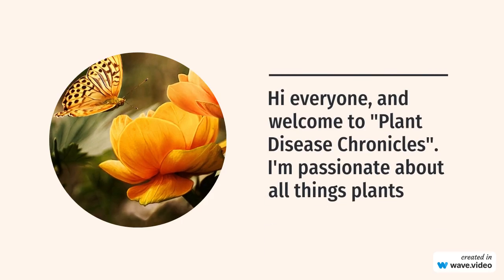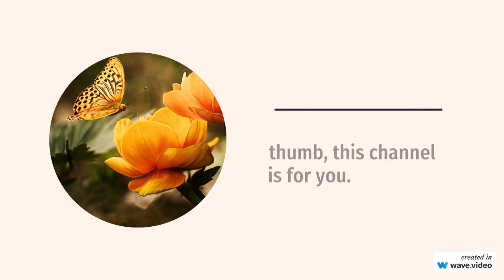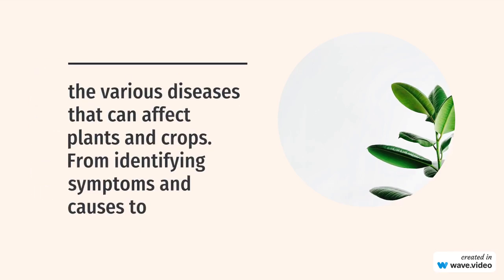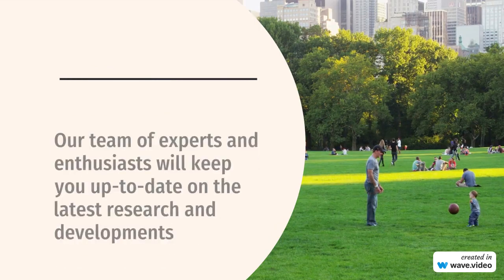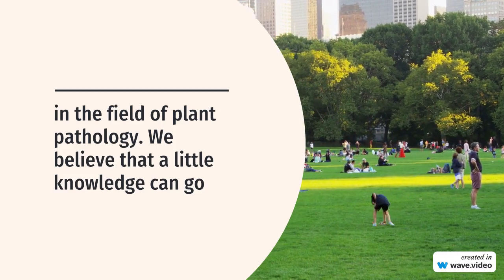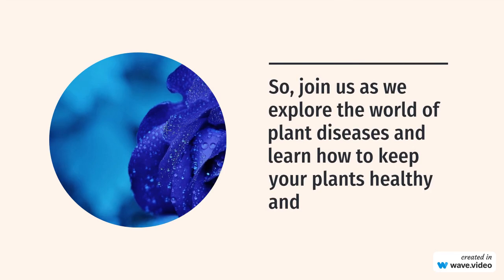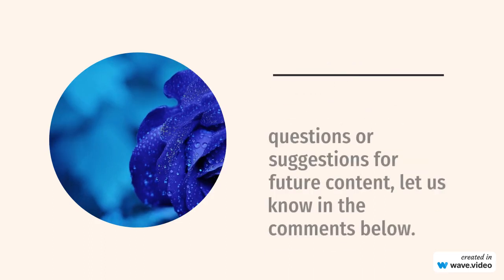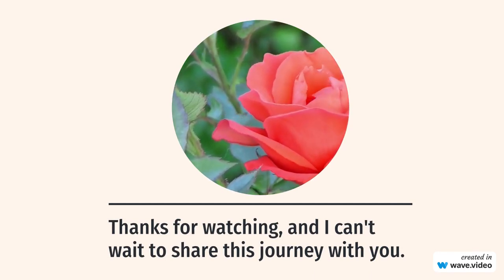Plant Disease Chronicles: An Introduction to Our Channel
In this video, we introduce you to "Plant Disease Chronicles", a comprehensive resource for gardeners, farmers, and horticulturists. Join our us, as we share our passion for all things plants and gardening and explain what you can expect from this channel. From identifying plant diseases and their causes, to providing preventative measures and treatments, we've got you covered.